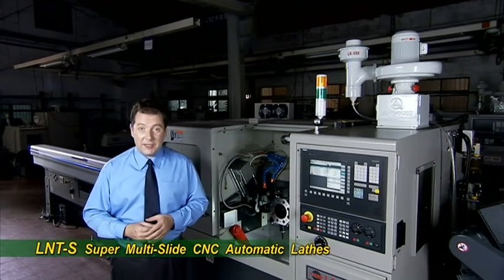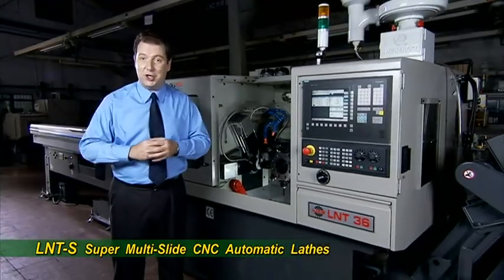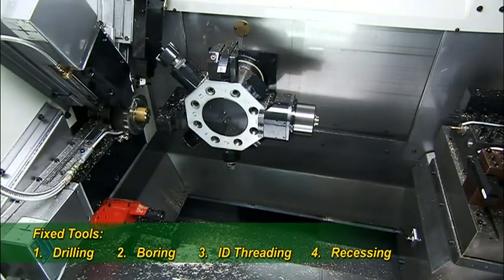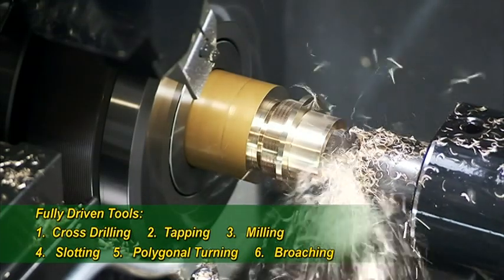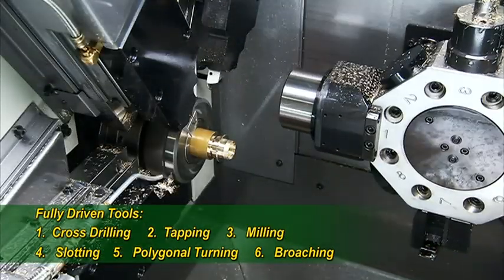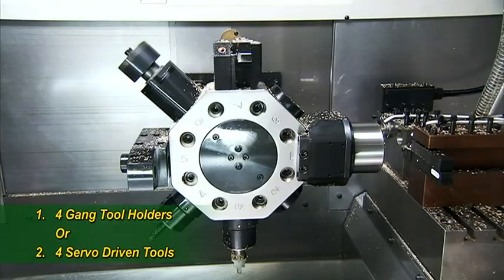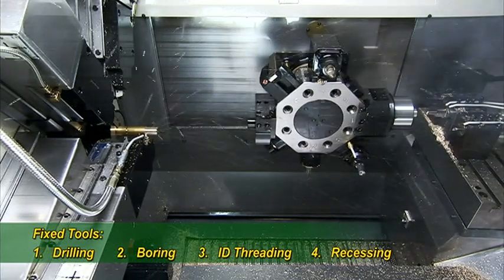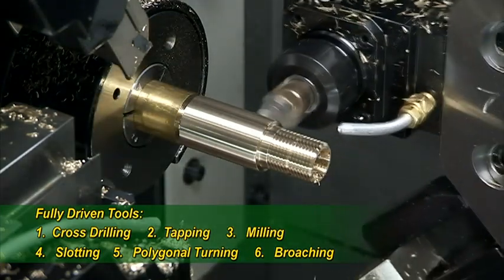LNT-S 11-axis CNC w/ live tools & back machining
11-axis CNC screw machine with live tools and back-working. Faster than any screw machines out there and yet much easier to setup and operate. Up to 6000 RPM and 18 HP main spindle.

Email "sales (AT) licomachinery.com" for a quote and reference to this YouTube video on this LNTS machine.